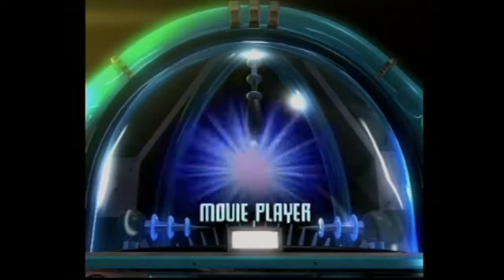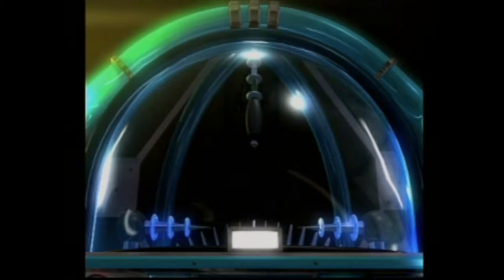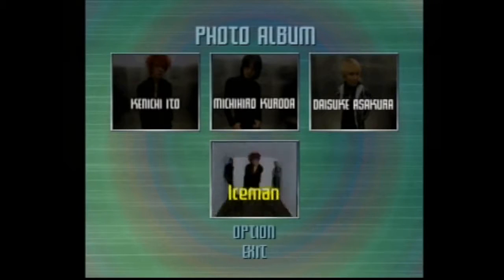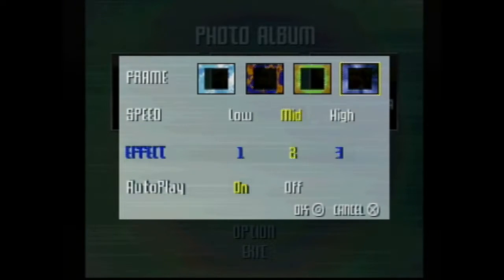10 Minute 1st Impressions : Iceman: Digital PlayStage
Here is my 10 Minute 1st Impression of Iceman: Digital PlayStage on the PlayStation.